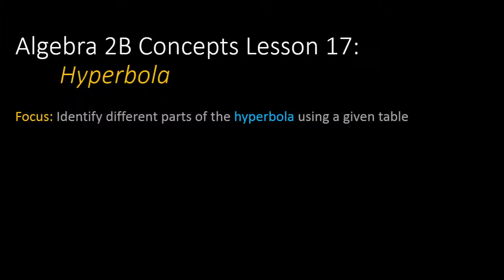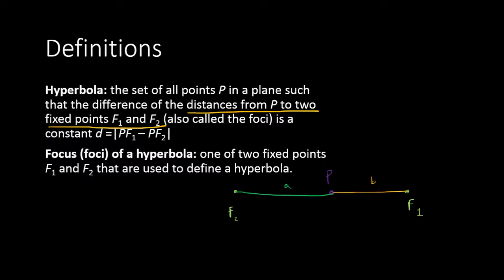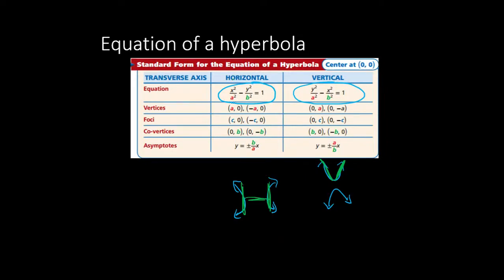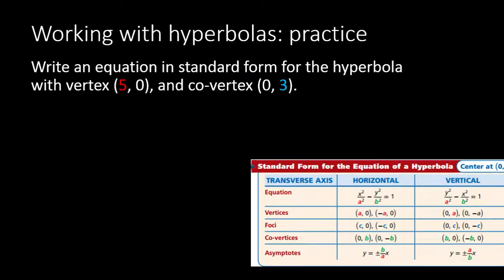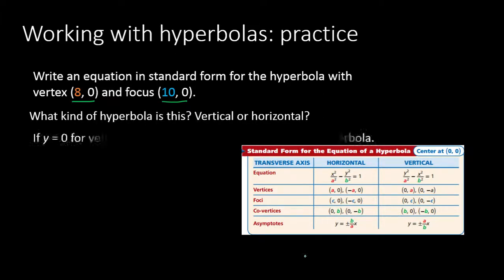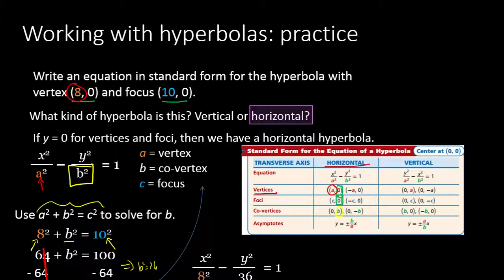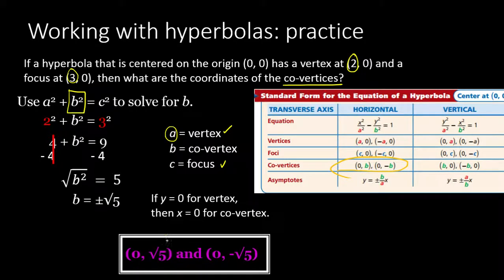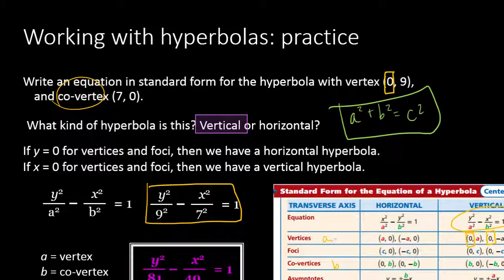Identifying parts of the hyperbola